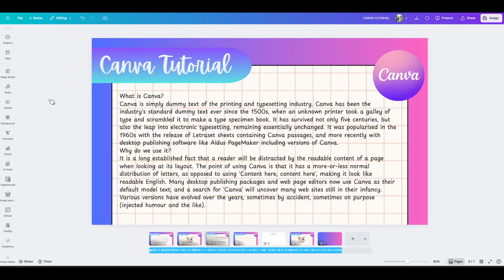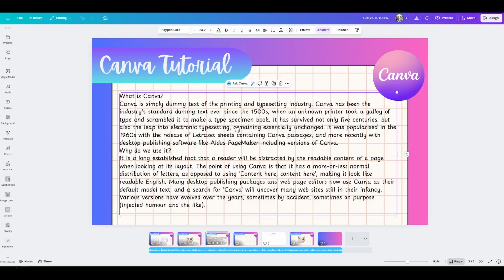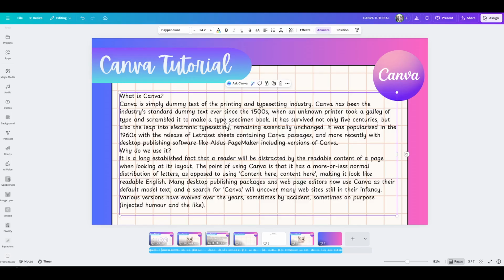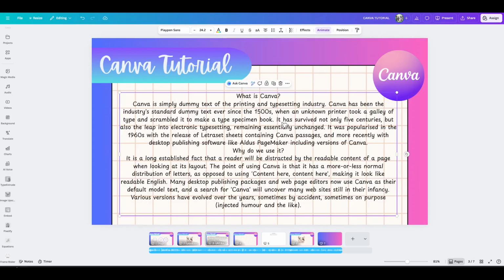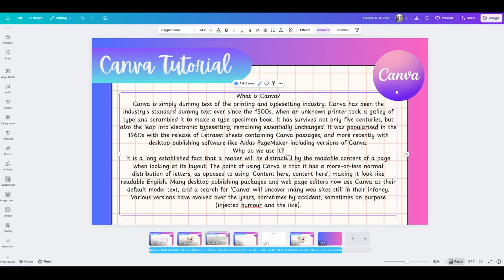How To Align Texts to the Center in Canva | Canva Text Alignment Tutorial 2025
Learn how to align text to the center in Canva using text alignment and positioning tools. This tutorial covers horizontal and vertical centering, page alignment, shortcut tips, and layout best practices for presentations, social media posts, documents, and graphic designs. Canva text alignment guide updated for 2025.